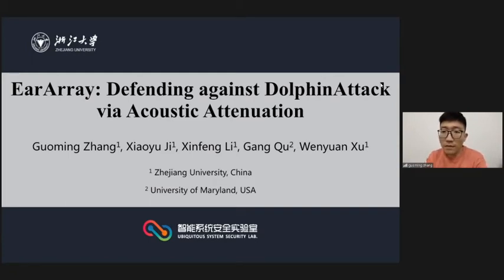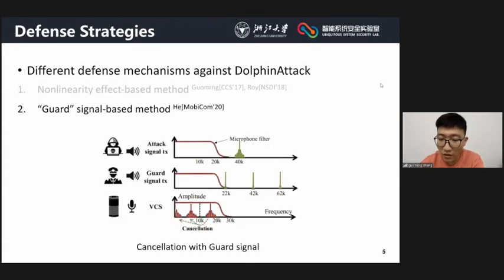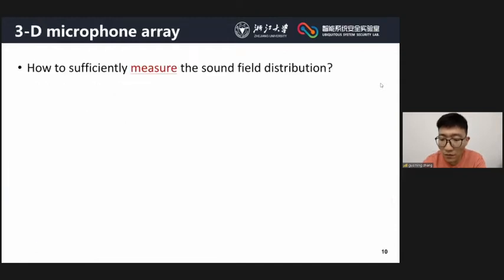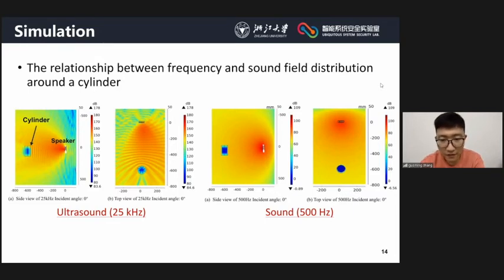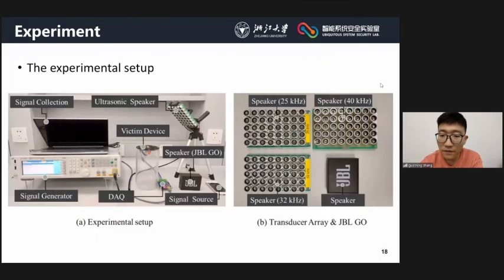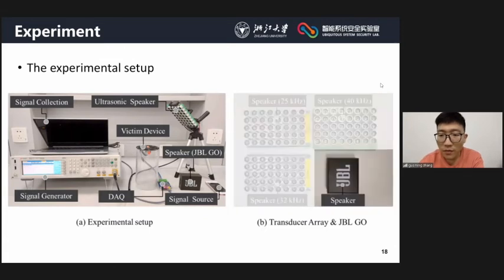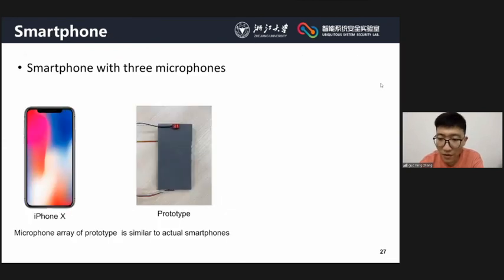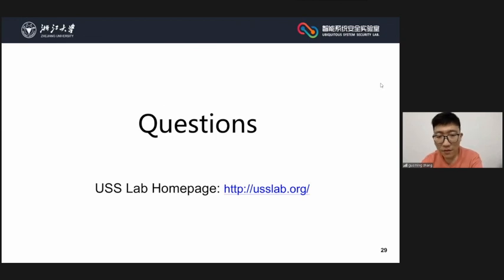NDSS 2021 EarArray: Defending against DolphinAttack via Acoustic Attenuation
SESSION 05A-4 EarArray: Defending against DolphinAttack via Acoustic Attenuation

DolphinAttacks (i.e., inaudible voice commands) modulate audible voices over ultrasounds to inject malicious commands silently into voice assistants and manipulate controlled systems (e.g., doors or smart speakers). Eliminating DolphinAttacks is challenging if ever possible since it requires to modify the microphone hardware. In this paper, we design EarArray, a lightweight method that can not only detect such attacks but also identify the direction of attackers without requiring any extra hardware or hardware modification. Essentially, inaudible voice commands are modulated on ultrasounds that inherently attenuate faster than the one of audible sounds. By inspecting the command sound signals via the built-in multiple microphones on smart devices, EarArray is able to estimate the attenuation rate and thus detect the attacks. We propose a model of the propagation of audible sounds and ultrasounds from the sound source to a voice assistant, e.g., a smart speaker, and illustrate the underlying principle and its feasibility. We implemented EarArray using two specially-designed microphone arrays and our experiments show that EarArray can detect inaudible voice commands with an accuracy of 99% and recognize the direction of the attackers with an accuracy of 97.89%.

SLIDES

AUTHORS
Guoming Zhang (Zhejiang University), Xiaoyu Ji (Zhejiang University), Xinfeng Li (Zhejiang University), Gang Qu (University of Maryland), Wenyuan Xu (Zhejing University)